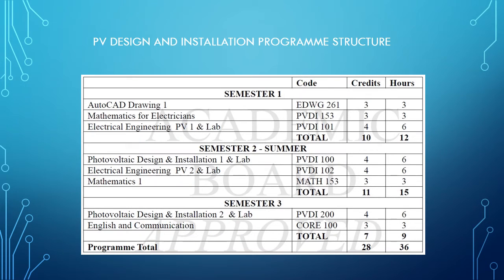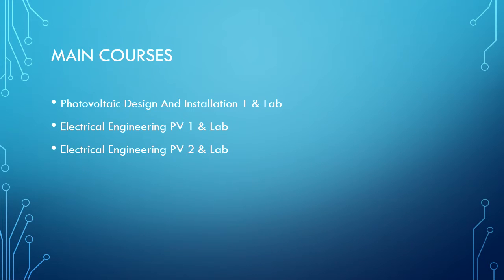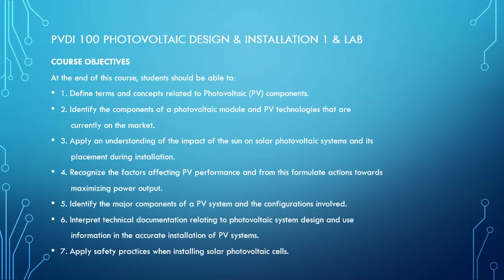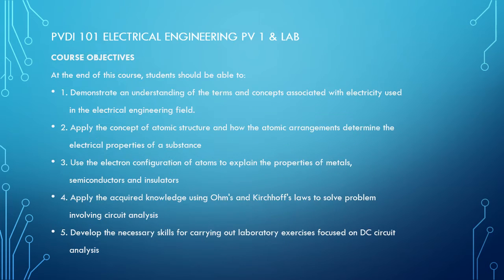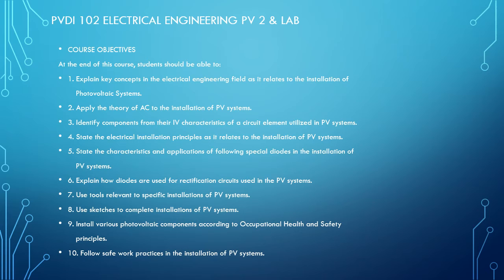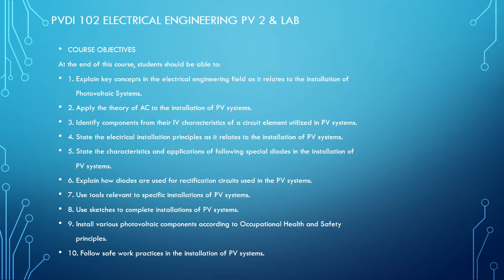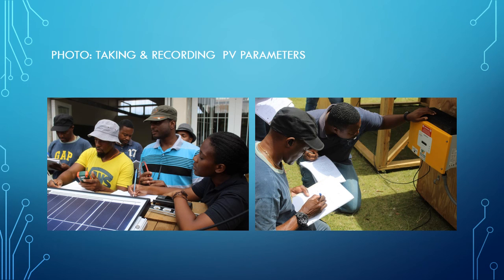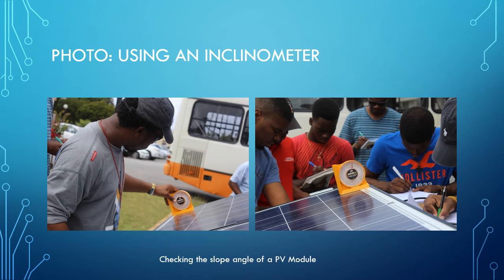PVDI Program Outline with photos Video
The Barbados Community College Certificate in Photo-Voltaic Design & Installation